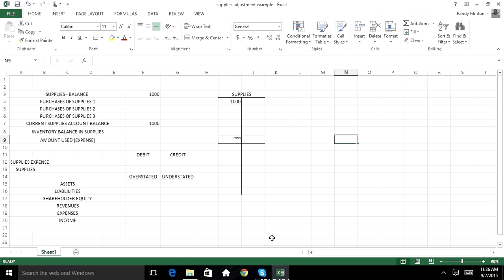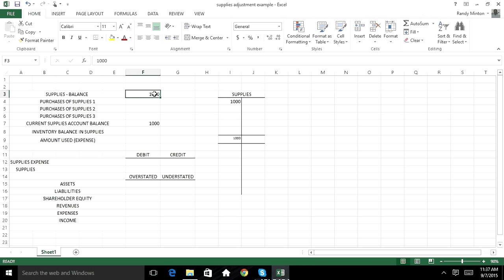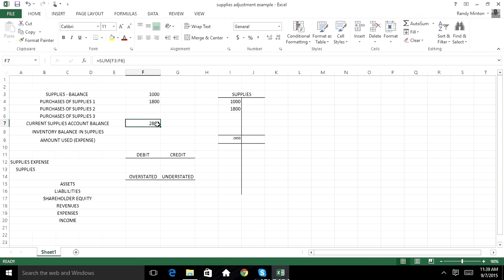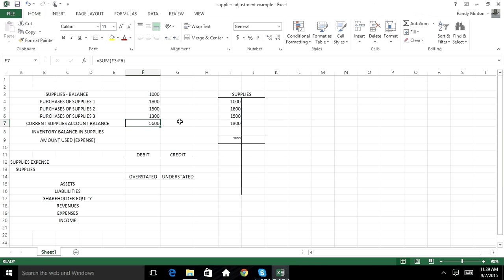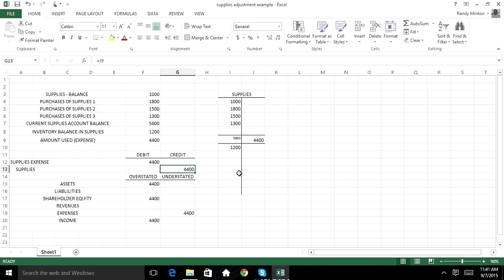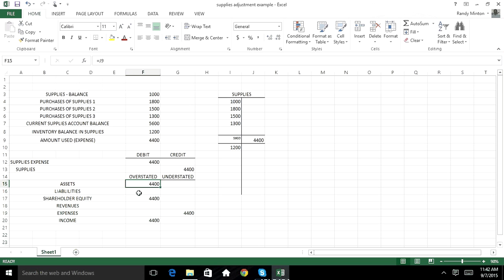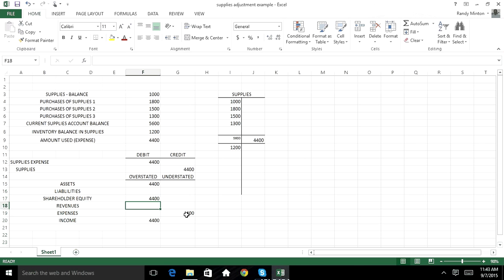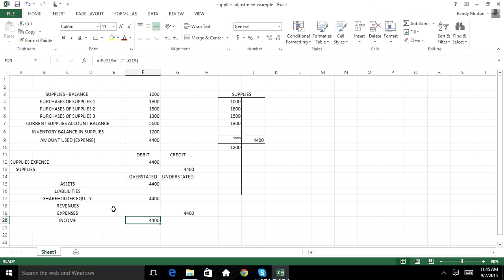PREPAID EXPENSES ADJUSTMENT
This video covers prepaid expenses and the adjusting entry needed to recognize the using up of an asset and the transfer of cost from the asset to the expense. It also covers the impact that NOT making the entry would have on the balance sheet and income statement.